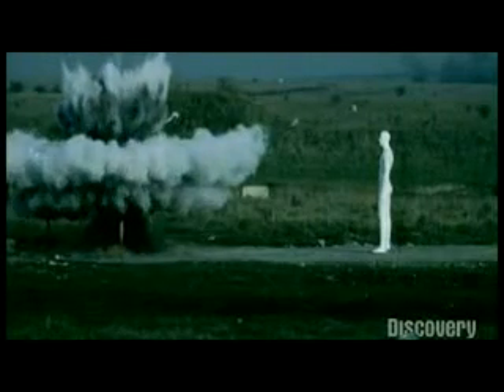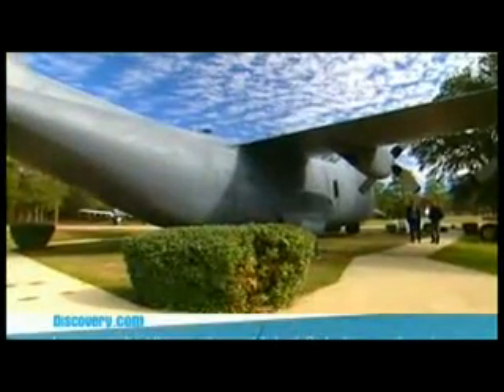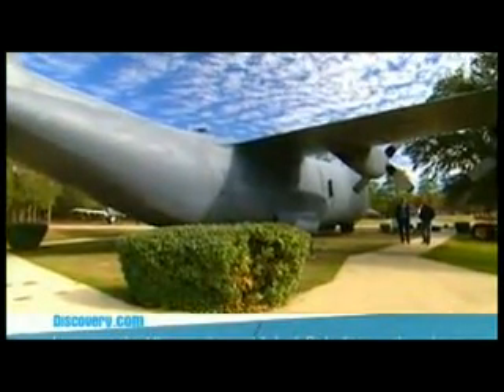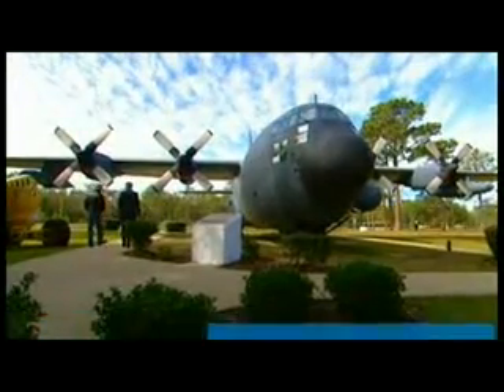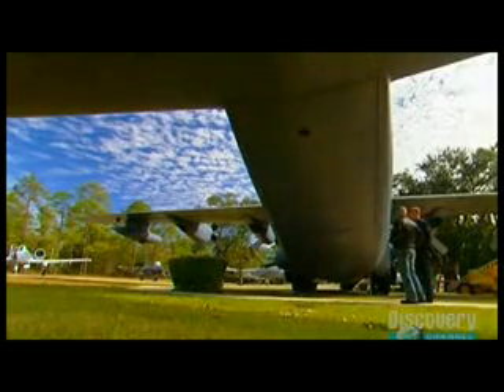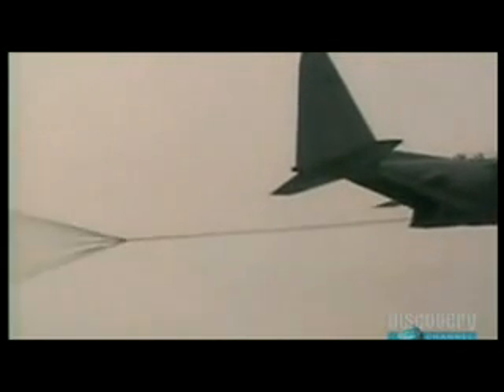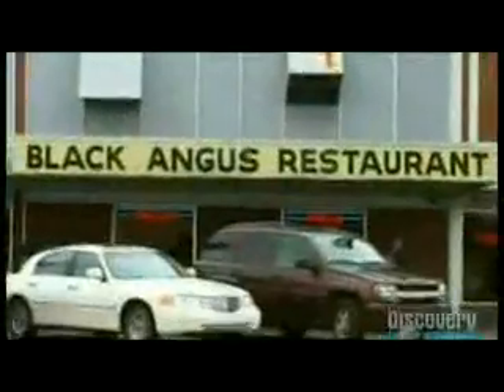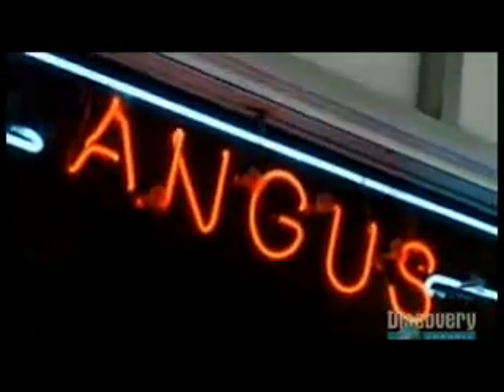MOAB - Future Weapons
A clip from The Discovery Channel's Future Weapons where they test the effects of the M.O.A.B. on a test dummy and then discuss the results of the first test blast that occurred before the most recent war in Iraq.

Note - I do not own Future Weapons